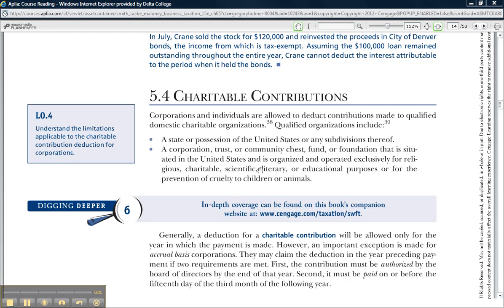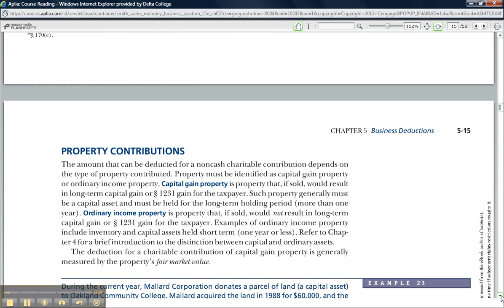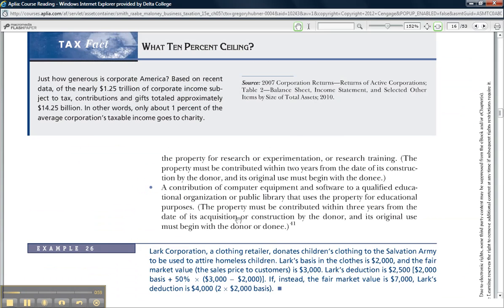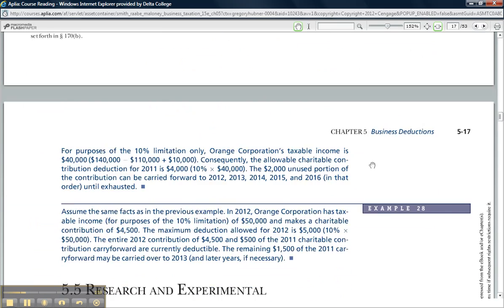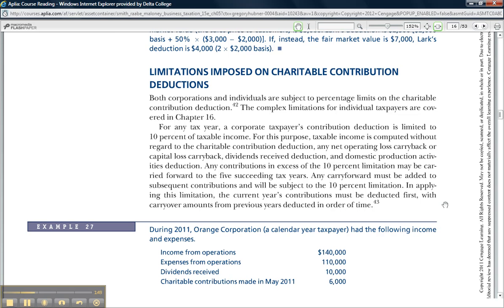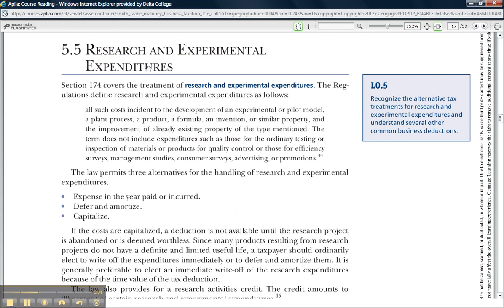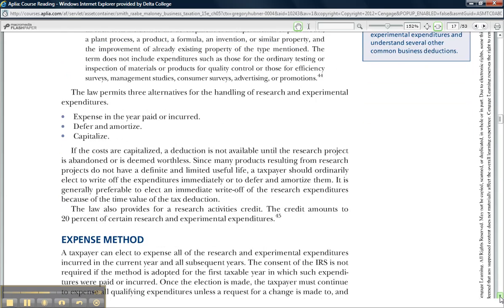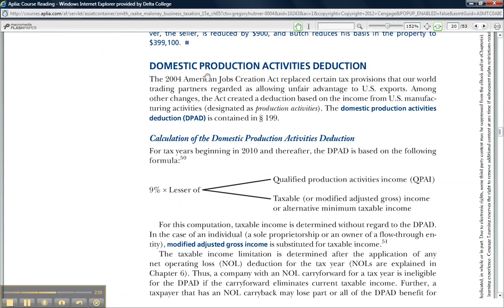ACC215 Chapter 5, LO 4,5